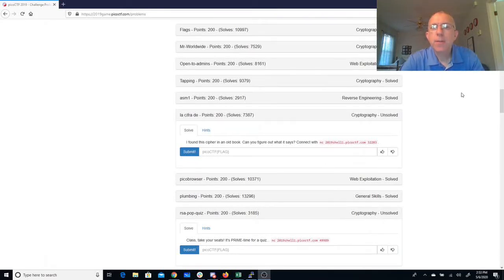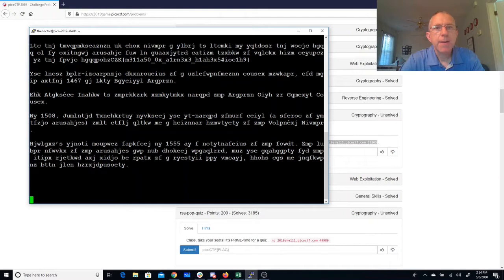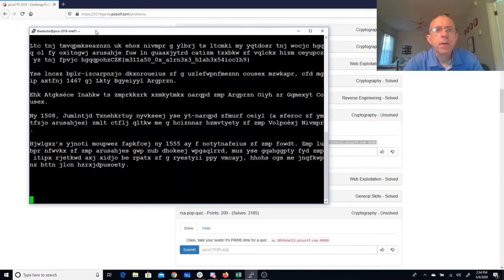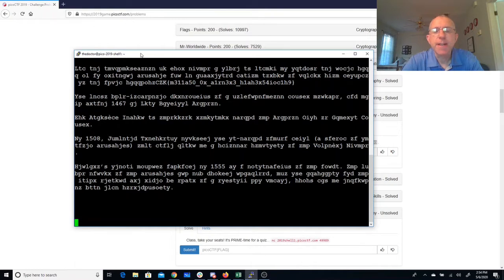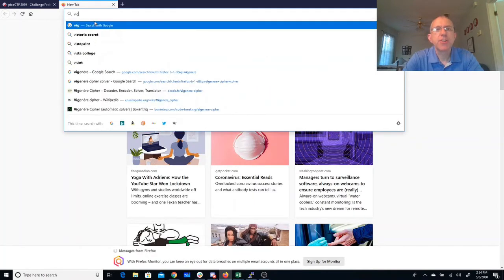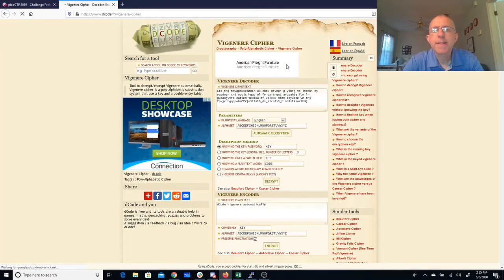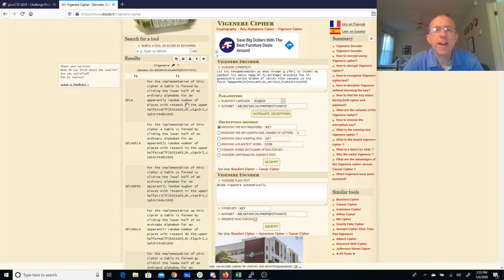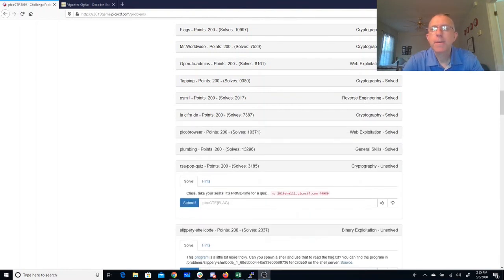pico2019 la cifra de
Vigenere cipher